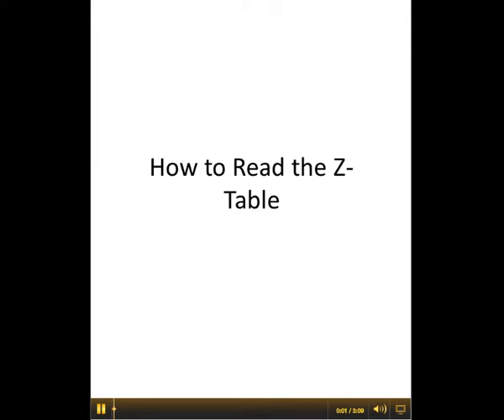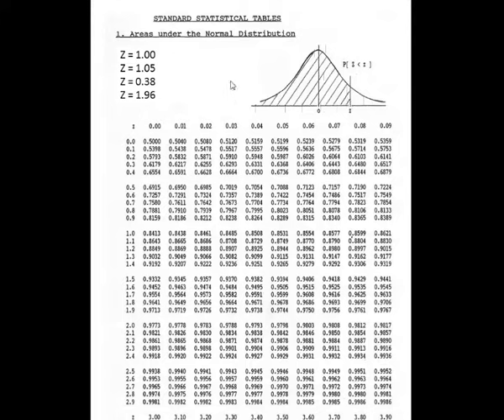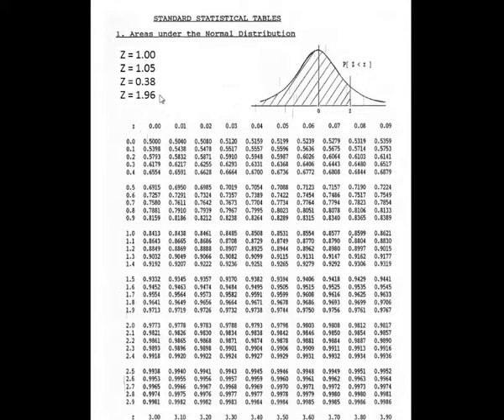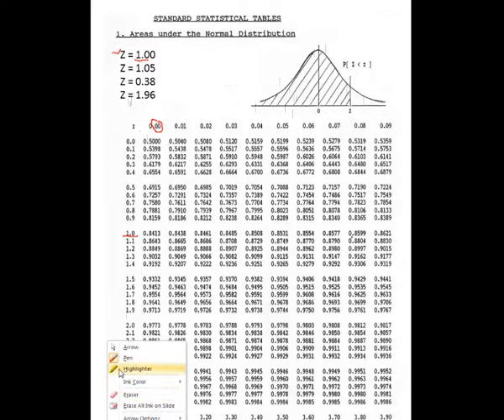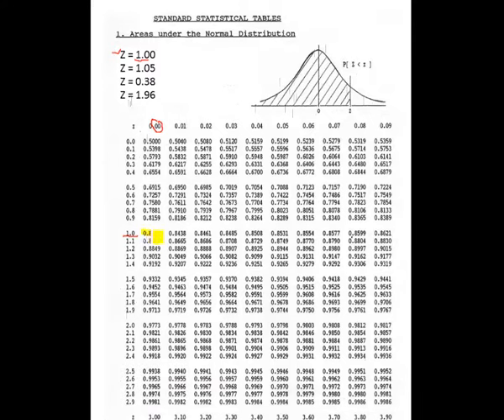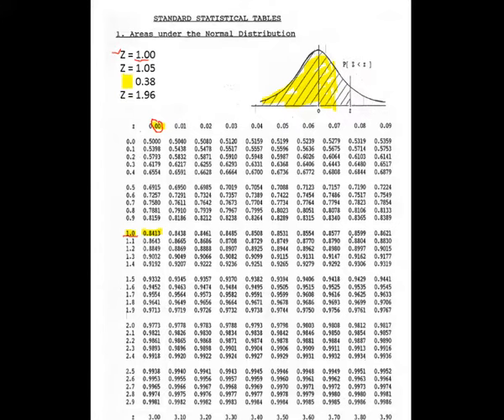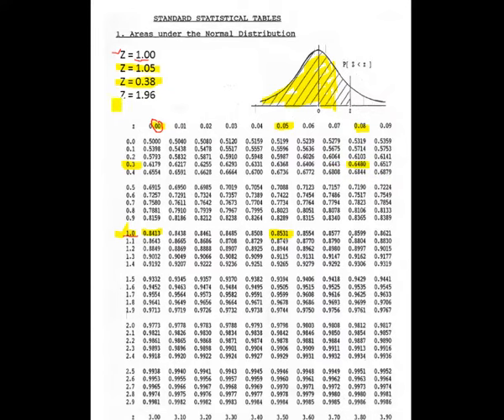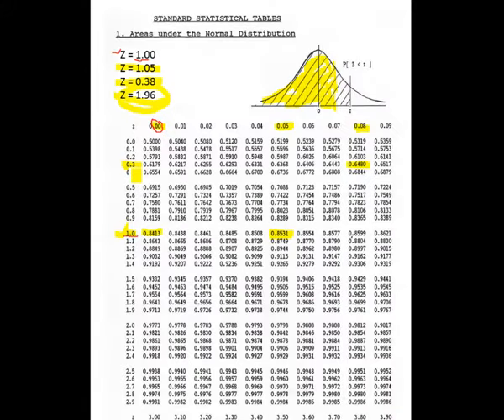How to Read the Z table